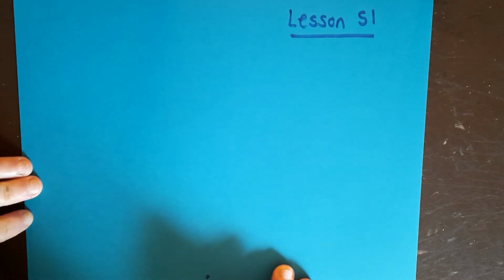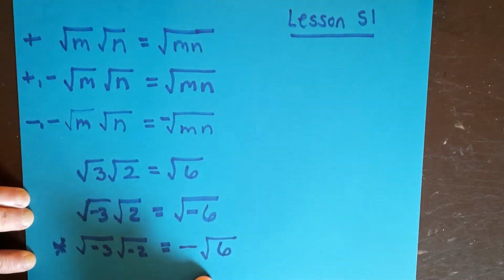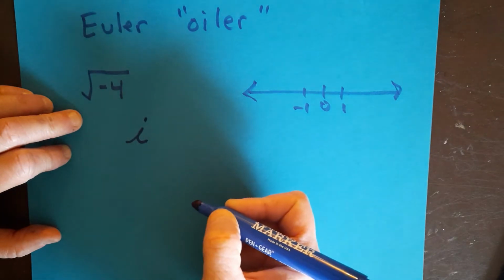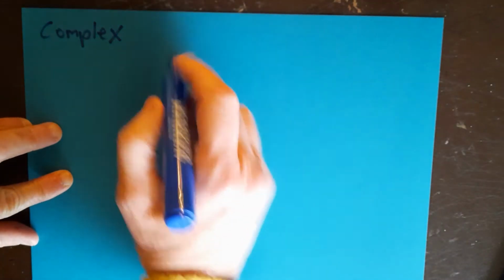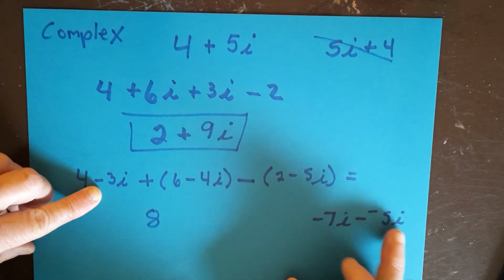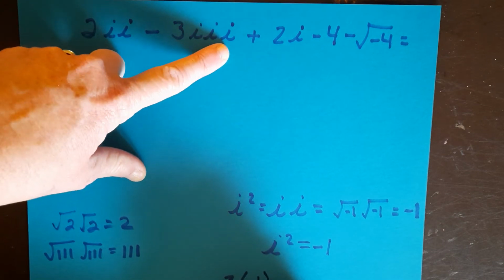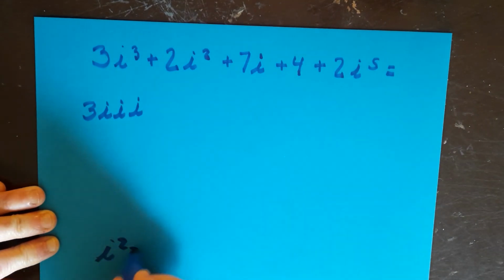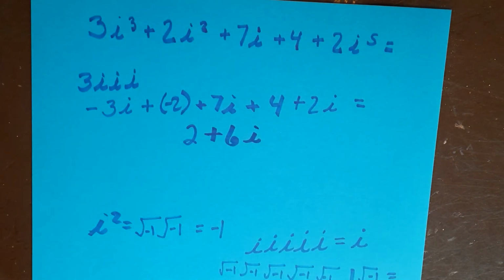Saxon Algebra Two: Lesson 51; Imaginary numbers